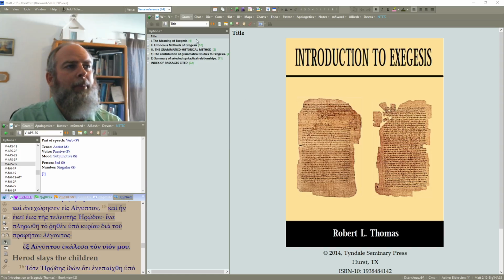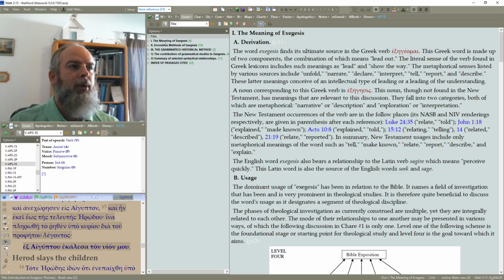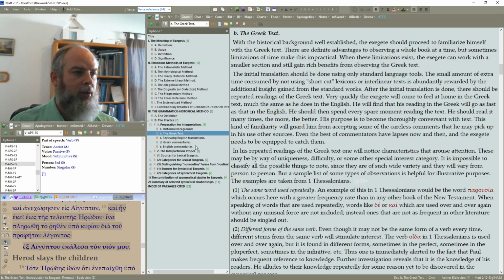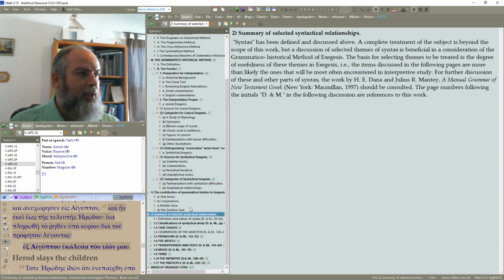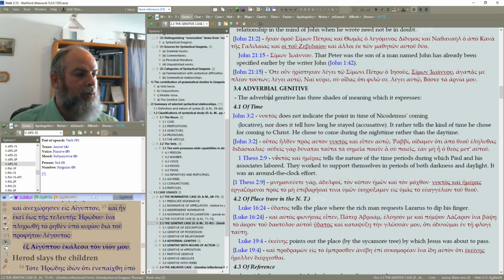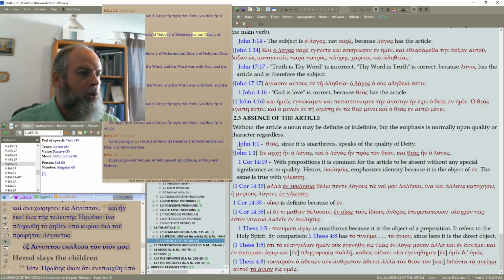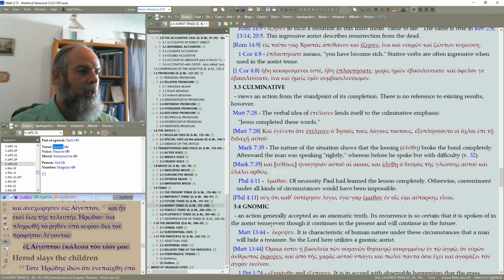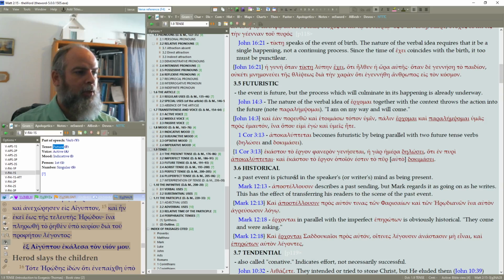Introduction to Exegesis by Robert Thomas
"Dr. Robert Thomas has written this very powerful introduction to exegesis. True biblical understanding and interpretation lies in solid biblical exegesis. This significant work goes to the very heart of the matter beginning with a very accurate meaning of biblical exegesis. Dr. Thomas takes the reader through a very systematic study of the grammatical-historical method. This book is highly recommended for any student of the Greek New Testament."
David Olander, Ph.D, Th.D, Professor of Biblical Languages at Tyndale Theological Seminary & Biblical Institute (Ft. Worth, TX).
Robert L. Thomas (Th.D., Dallas Theological Seminary), Professor Emeritus of New Testament at The Master’s Seminary. Among other works, he is general editor of The New American Standard Exhaustive Concordance, editor of A Harmony of the Gospels (NASB), and author of Revelation 1–7 and Revelation 8–22, An Exegetical Commentary.

theWord Features:
-Verse popups
-Fully searchable text
-Footnotes
-Cited passages page links
-Easy navigation of topics via topics tree display.